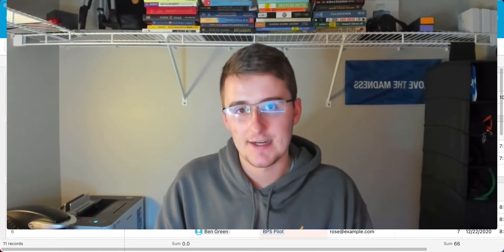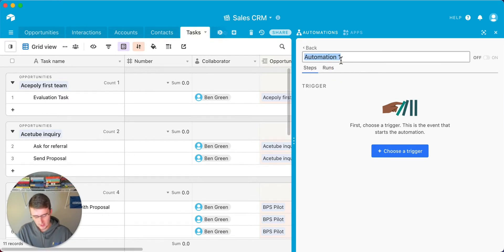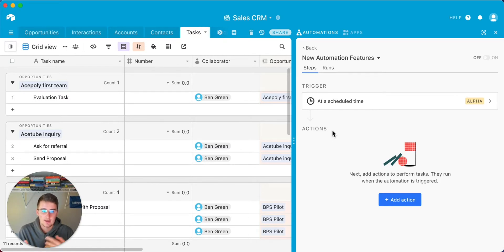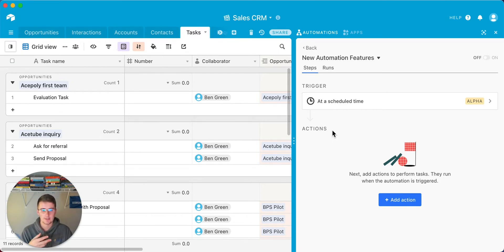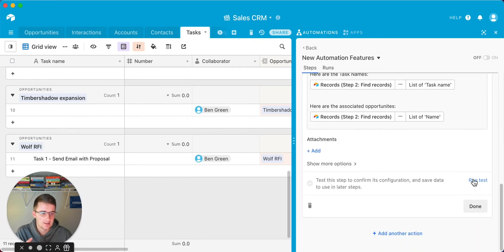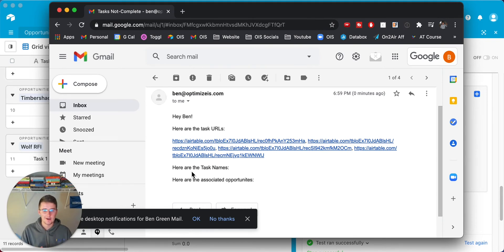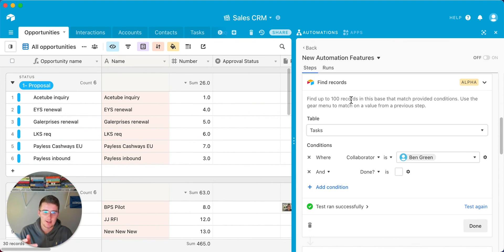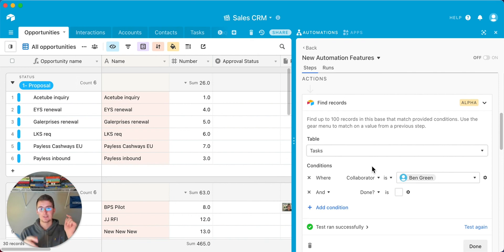How to Trigger at a Scheduled Time and Find Records using Airtable Automations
In this video, you will learn how to trigger at a scheduled time using Airtable automations and find records using Airtable automations. By the end of this video, you will have the knowledge to use Airtable to trigger an action at a scheduled time, by days of the week or at regular intervals, and find records using automations. As a bonus tip, I also included the limitations of what the trigger at a scheduled time and find records features cannot do. I hope you liked this video and gain value from it!